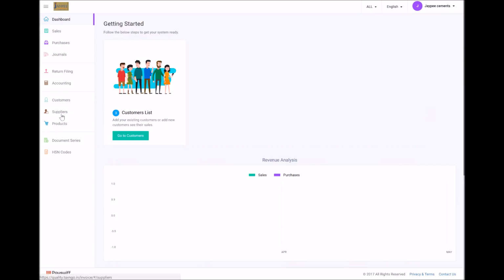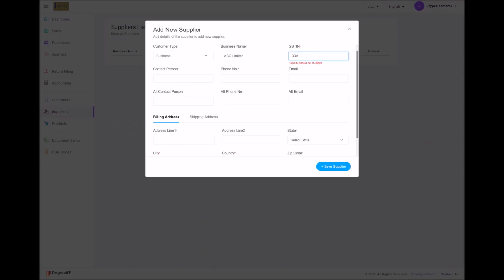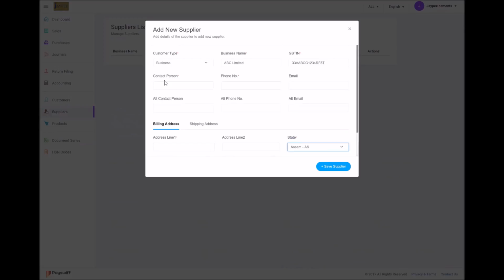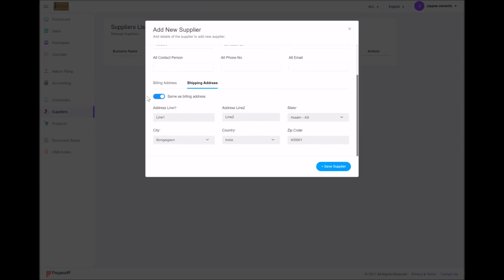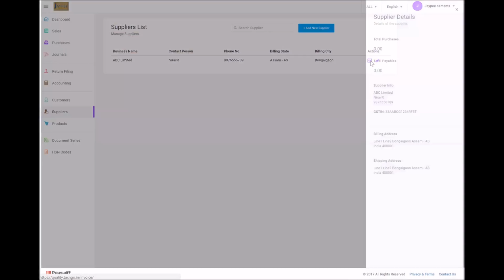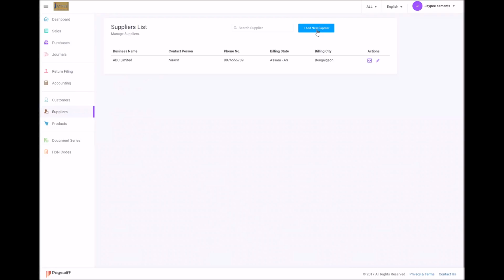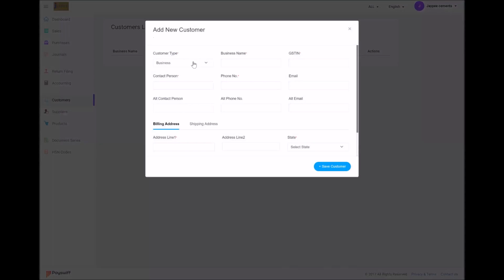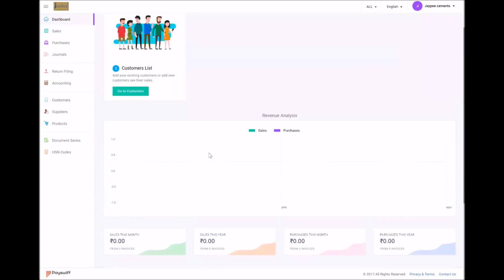GST Invoicing and Billing Software: Adding Customers/Suppliers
Taxngo/Payswiff has built a GST Compliant Invoicing and Billing Solution for Small Businesses. This solution is available in both online and offline mode.

The video walks you through the process for adding the masters for Customers or Suppliers.